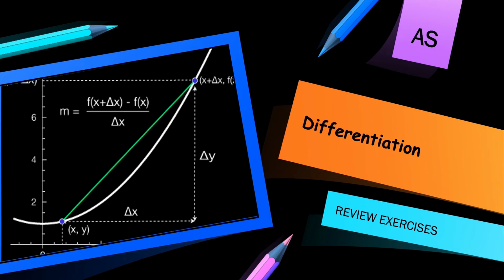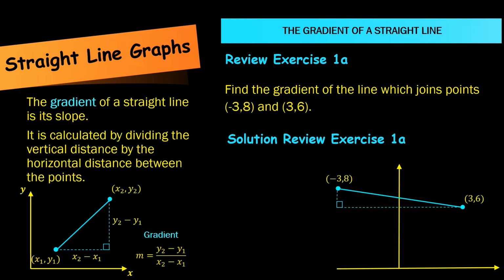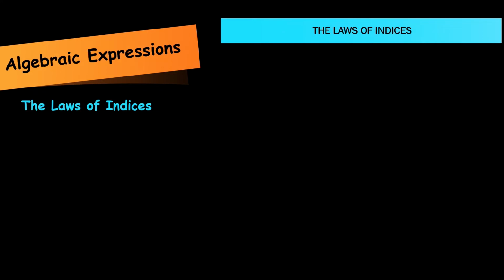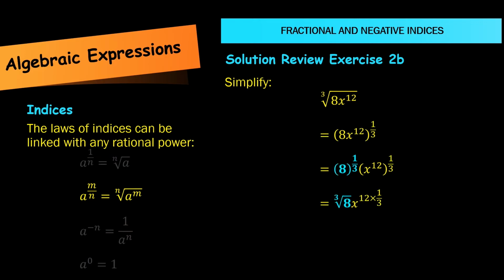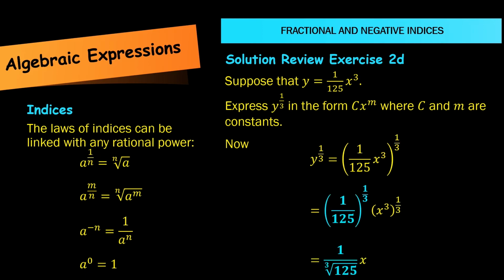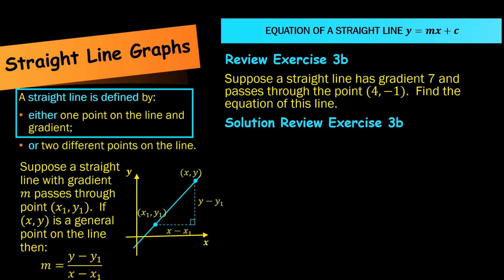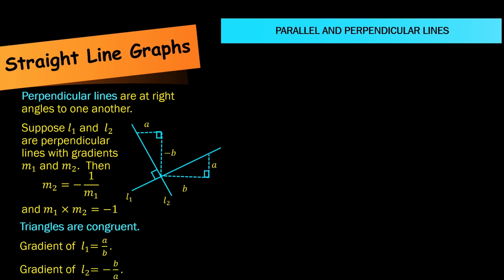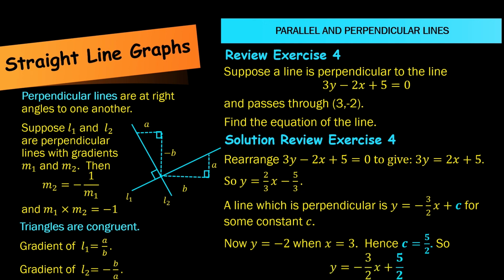Differentiation | Prior Knowledge Check | Pure Maths 1 | Maths A Level & AS Level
In this session we:
* Find the equation of a line given:
- the gradient and one point on the line or
- two points on the line;
* Understand the laws of indices and apply these laws to algebraic expressions to simplify them;
* Find the equation of a perpendicular to a given line.

Timecodes
0:00 - Intro
0:09 - Objectives
0:40 - Review Exercises
0:48 - Gradient of a Straight Line
1:31 - Review Exercise 1
1:42 - Solution Review Exercise 1a
2:35 - Solution Review Exercise 1b
3:34 - The Laws of Indices
3:44 - Solution Review Exercise 2a
2:52 - More Laws of Indices
4:22 - Solution Review Exercise 2b
5:38 - Solution Review Exercise 2c
6:19 - Solution Review Exercise 2d
7:14 - How a straight line is defined
7:20 - Solution Review Exercise 3a
8:38 - Solution Review Exercise 3b
9:49 - Perpendicular Lines
10:39 - Review Exercise 4
12:37 - Recap and Conclusion